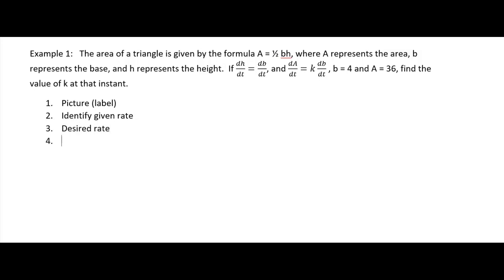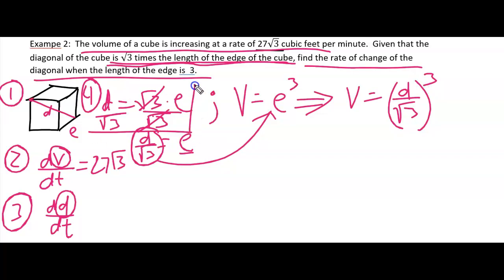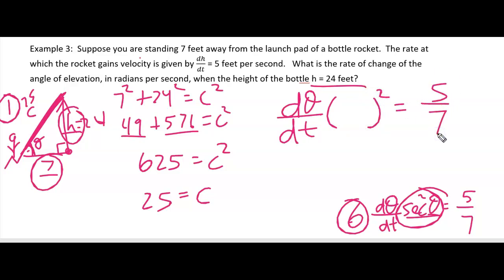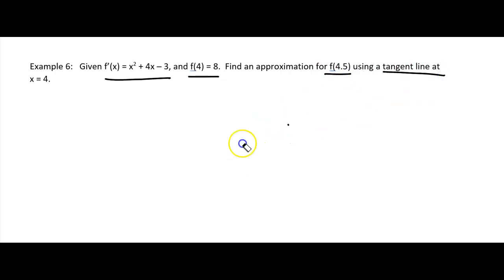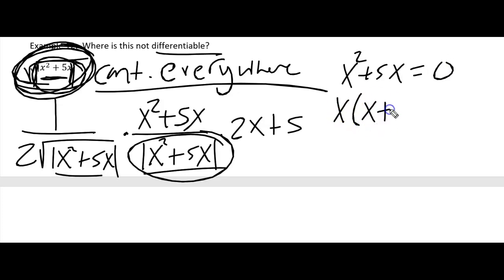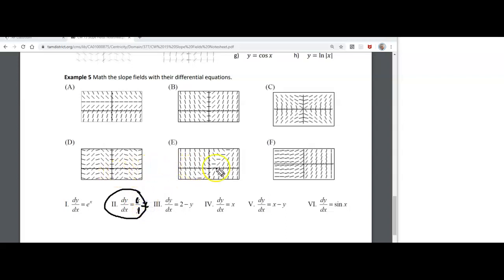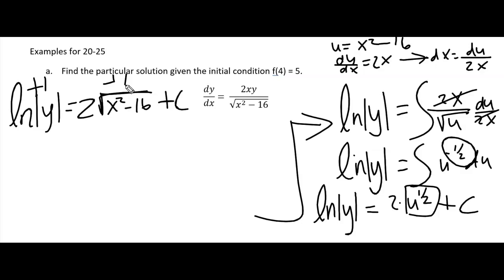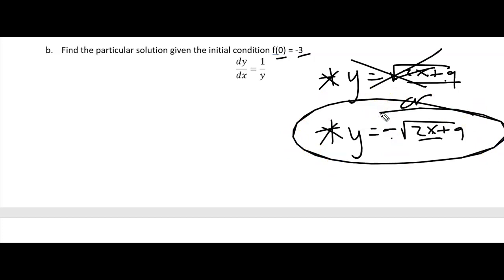Calc Review Week 3 Multiple Choice Help